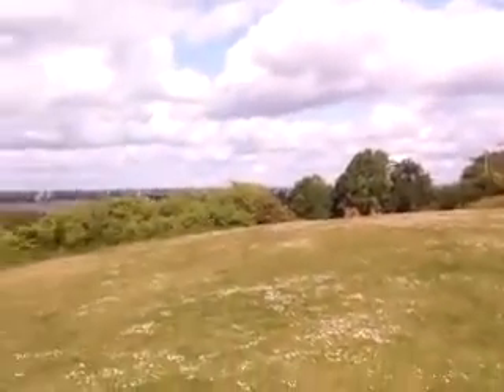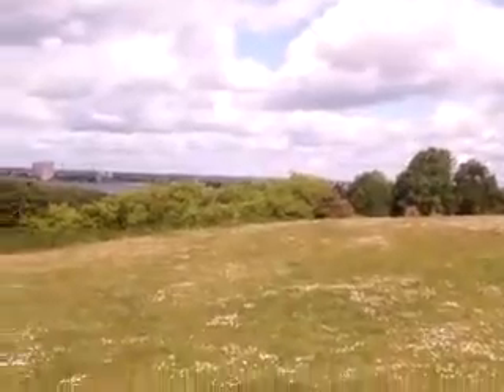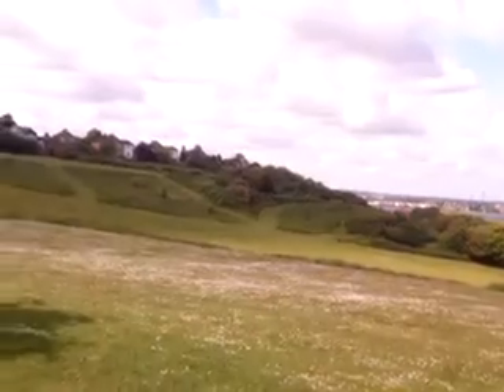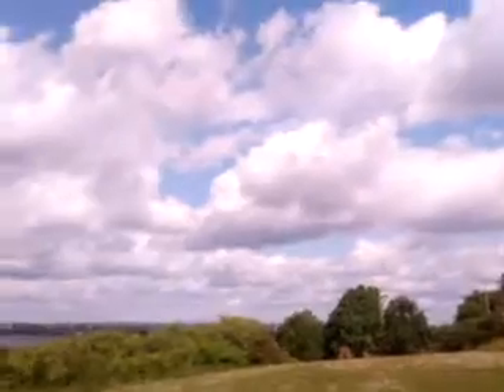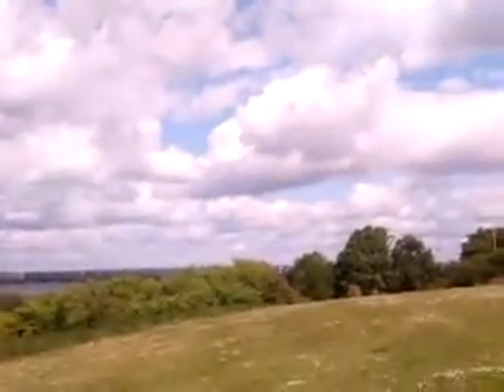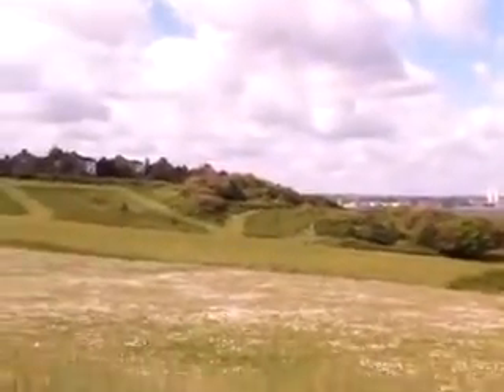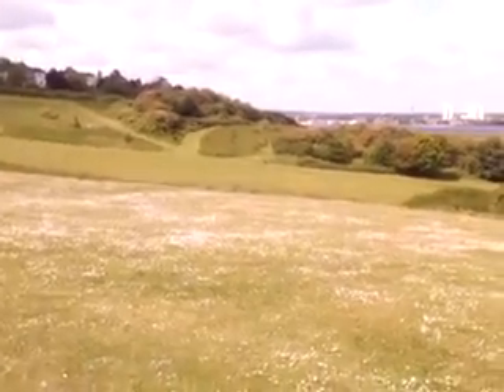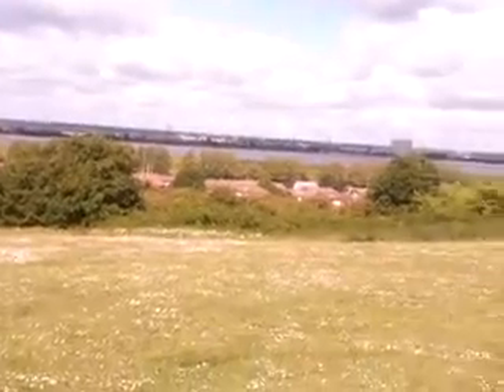Hydram Walthamstow Banbury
Ram hydraulic